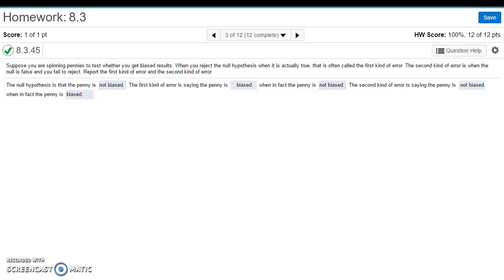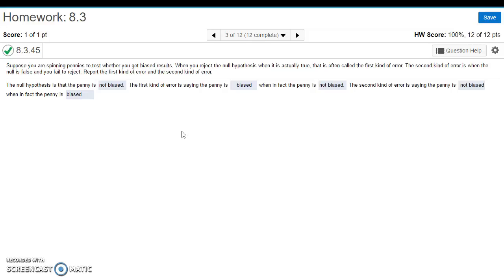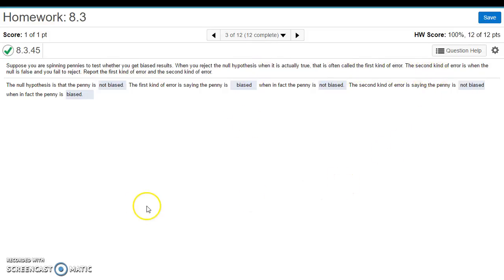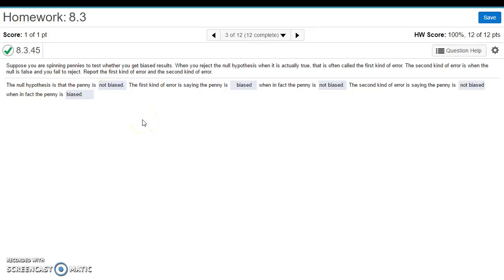MTH 141 - Online - Week 9